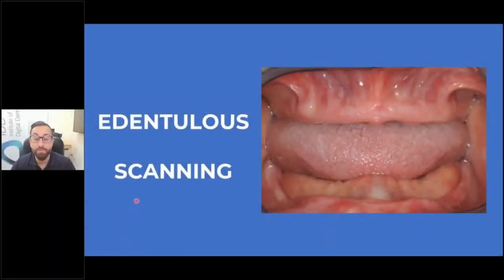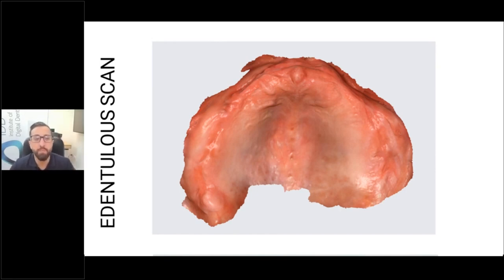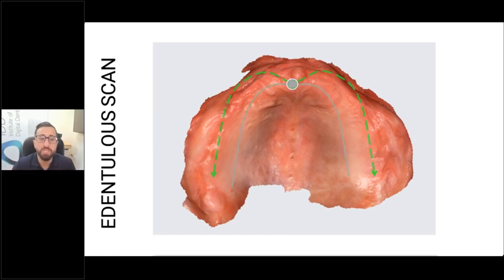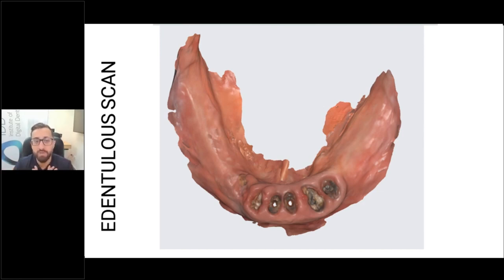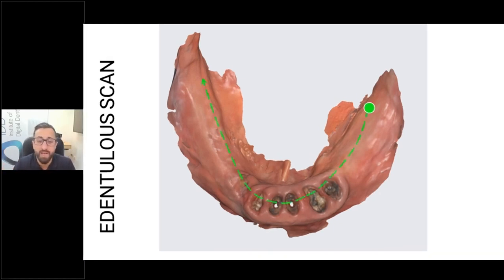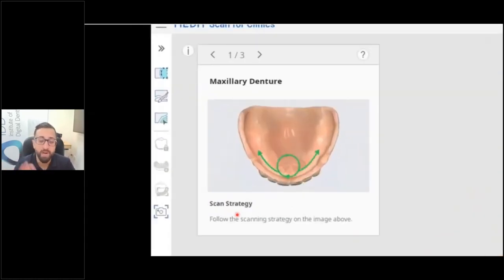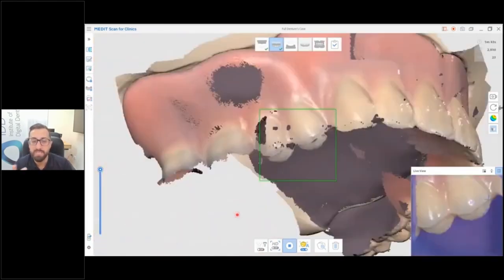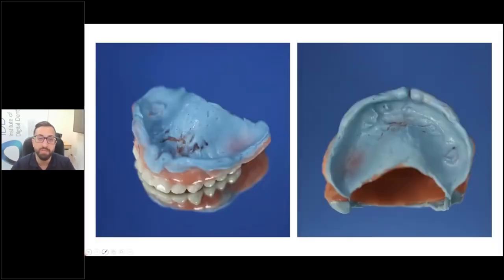Mastering Intraloral Scanners - Edentulous scanning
Having difficulty scanning an edentulous case?
You are going to get a key to have perfect edentulous scan with Medit scanner.
The video may lag due to the recording platform, but actual scanning is very smooth and gentle.